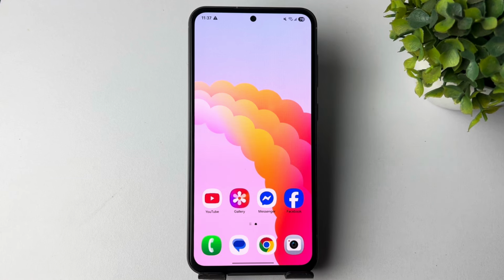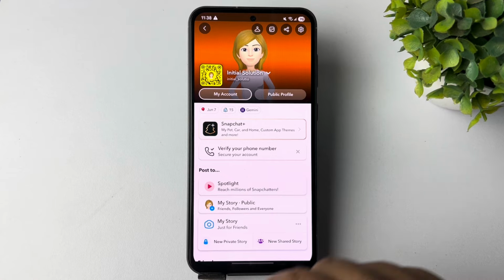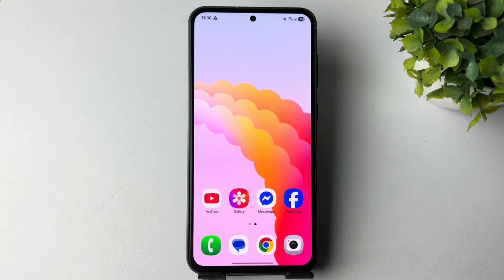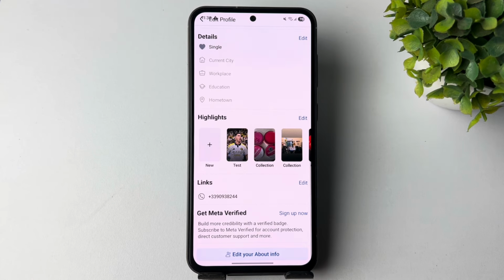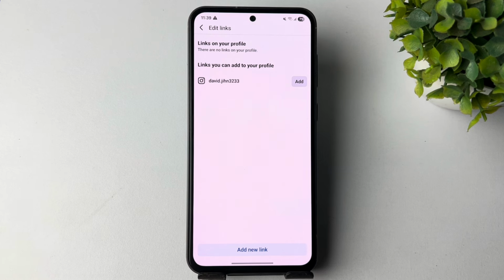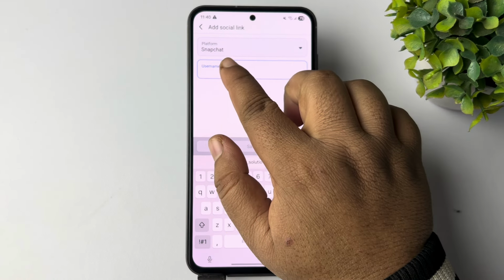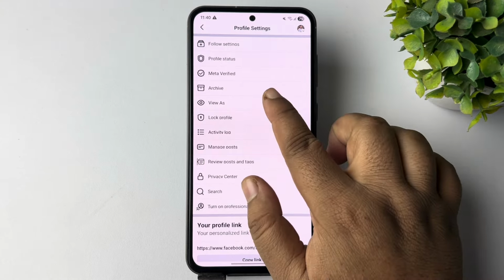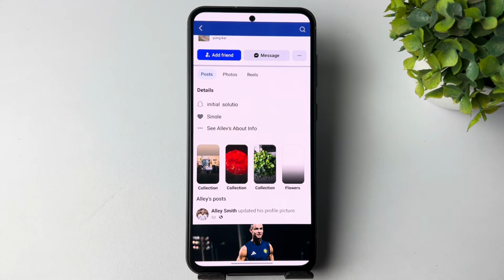How to Link Snapchat to Facebook Profile (2026)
Learn how to link your Snapchat account to your Facebook profile quickly and easily. This step-by-step guide shows you how to connect accounts, share snaps to Facebook seamlessly, and manage cross-platform activity for better social media integration. Perfect for users who want to keep friends updated across both platforms. 🔗📸👤